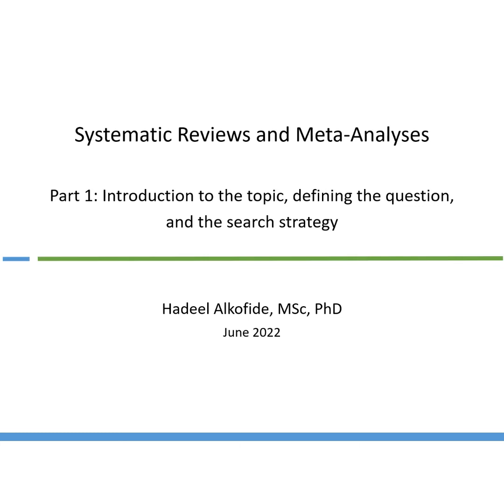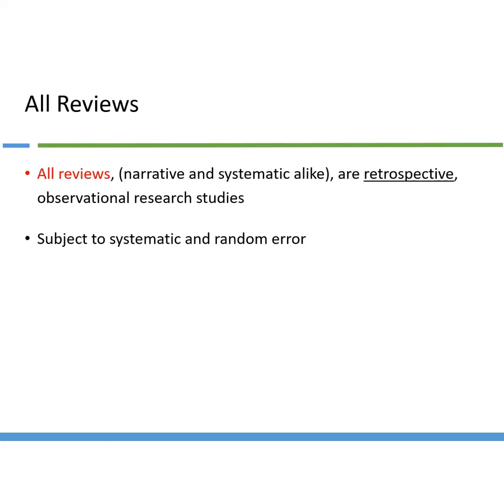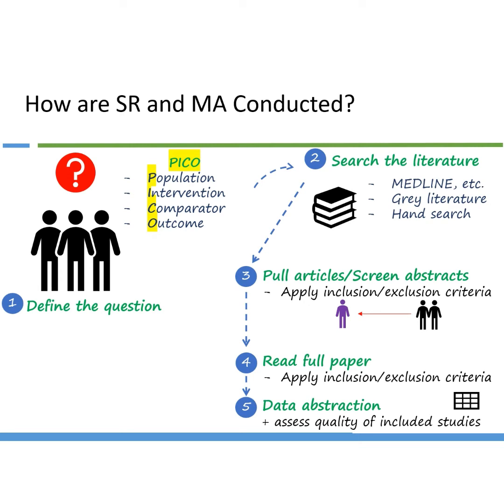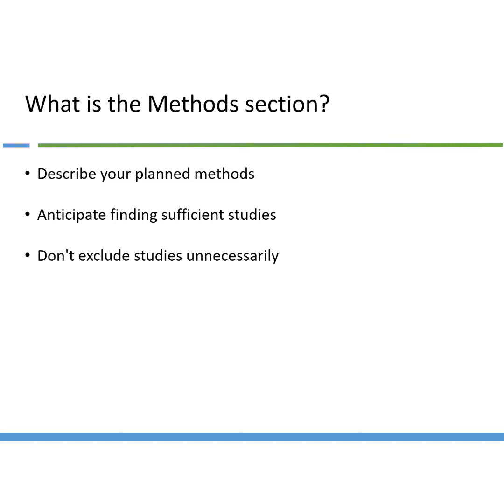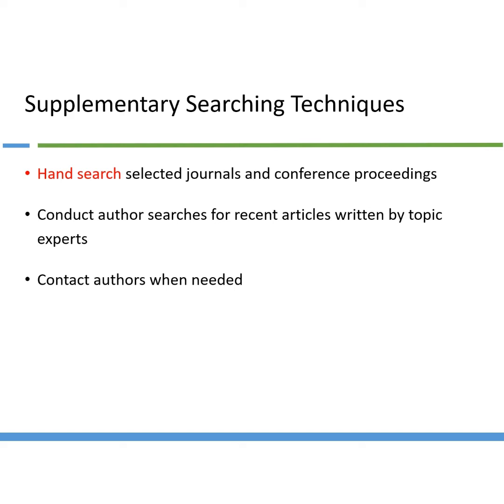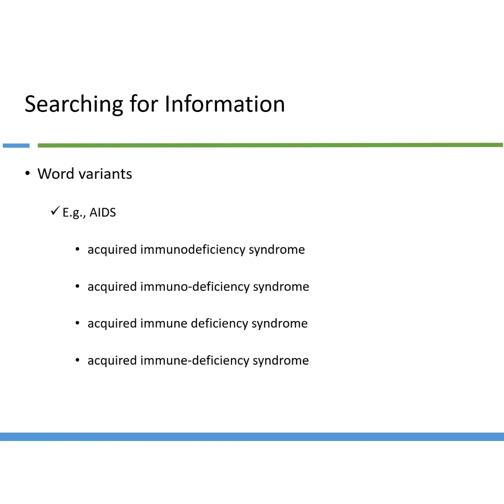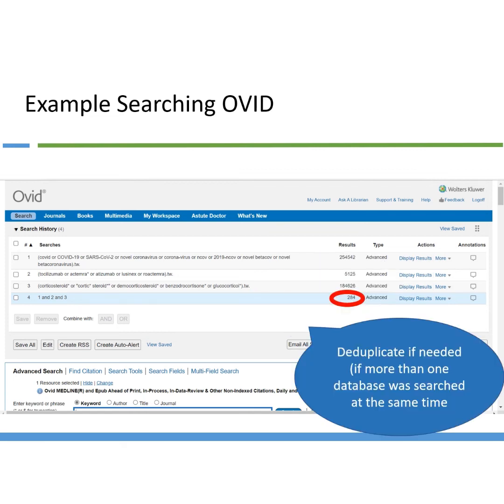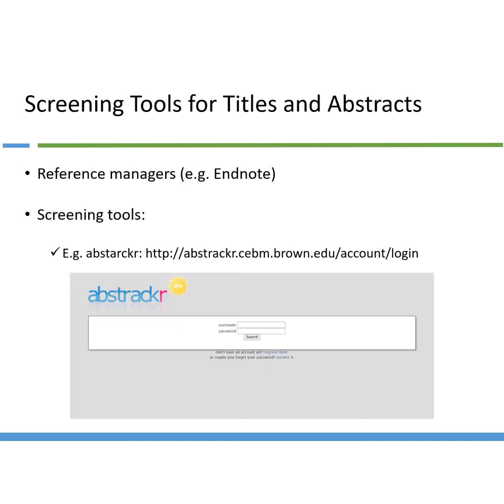Research Loading Dose - SCAPE Platform - Meta-Analyses Part 1 - by Dr. Hadeel Alkofide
•Get an overview on systematic reviews (SR) and meta-analyses (MA)
•Learn basics concepts, and terminologies in SR and MA
•Be familiar with the steps involved in a SR/MA
•Learn about the tools needed for an effective search strategy